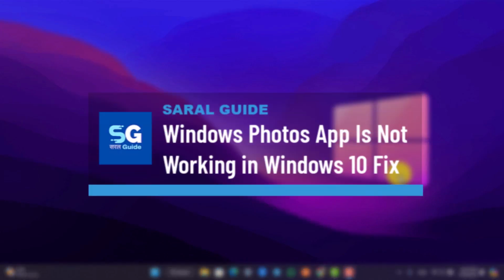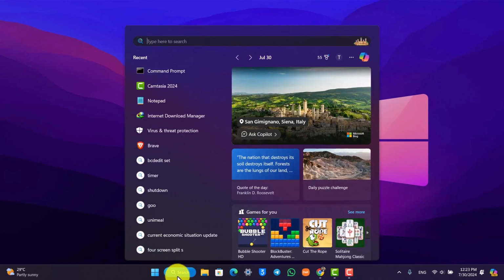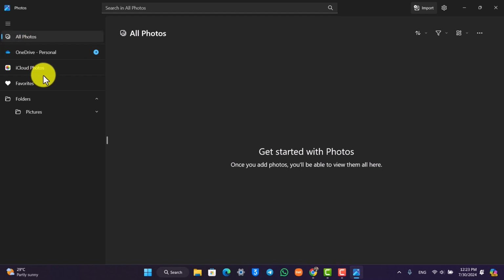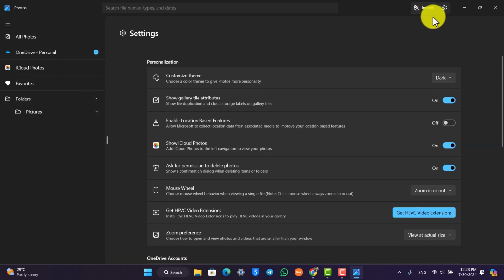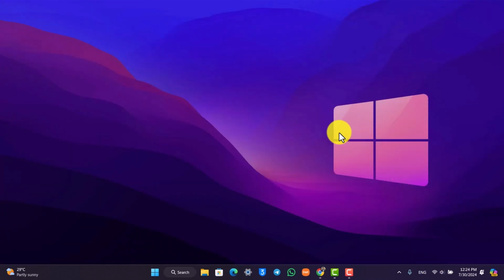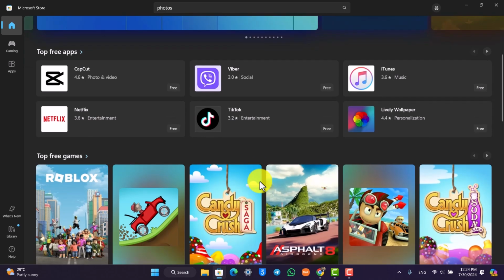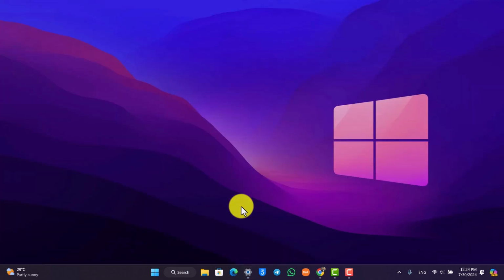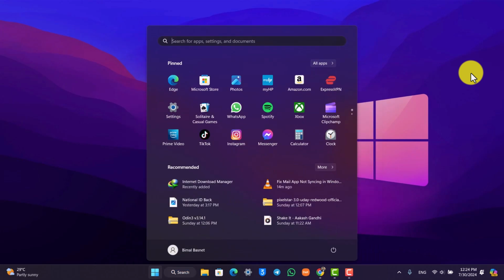Windows Photos App Is Not Working in Windows 10 Fix !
If the Photos app on your Windows 10 or Windows 11 computer isn't working, there are several methods you can try to resolve this issue. The Photos app is essential for viewing, organizing, and editing your images, and encountering problems with it can be quite frustrating. Fortunately, fixing this issue is usually straightforward and involves a few simple steps.

First, try opening the Photos app from the search bar. Click on the search icon or press the Windows key on your keyboard, and type "Photos." When the Photos app appears in the search results, click on it to open. Once the app is open, you should see all your photos, including those stored on your iCloud, OneDrive, and other devices. If the app opens successfully, ensure it is properly displaying and accessing all your photo sources. You can also try importing photos from other locations to check if the import feature is working correctly.

If the Photos app does not open or crashes, the next step is to check your internet connection. A stable internet connection is necessary for the Photos app to function correctly, especially if your photos are synced with cloud services like OneDrive or iCloud. Ensure that your device is connected to the internet and that the connection is stable.

Next, head over to the Microsoft Store to ensure that your Photos app is up to date. Open the Microsoft Store from the Start menu or search for it using the search bar. Once the Microsoft Store is open, type "Photos" into the search bar at the top and select the Photos app from the search results. If an update is available, you will see an "Update" button. Click on this button to update the app to the latest version. Keeping the app updated ensures that you have the latest features and bug fixes.

In addition to updating the Photos app, it is also essential to keep your Windows operating system up to date. To do this, go to the Settings menu by clicking on the Start menu and selecting "Settings" (the gear icon). From there, navigate to "Update & Security" and click on "Windows Update." Click on the "Check for updates" button to see if there are any available updates for your device. If updates are found, install them and restart your computer if necessary. Updating your operating system can resolve compatibility issues and improve the overall performance of your apps.

If updating the Photos app and Windows does not resolve the issue, you can try uninstalling and reinstalling the Photos app. To uninstall the Photos app, go to the Start menu, search for "Photos," and right-click on the Photos app in the search results. Select "Uninstall" from the context menu and follow the prompts to remove the app from your system. Once the app is uninstalled, go back to the Microsoft Store, search for the Photos app, and click on "Install" to reinstall it. This process can help fix any corrupted files or settings associated with the app.

We hope these steps help you fix the Photos app on your Windows 10 or Windows 11 computer.

Timestamps:
0:00 - Windows Photos app is not working on Windows 10
0:02 - Introduction to the issue
0:08 - Opening the Photos app from the search bar
0:17 - Ensuring all photos are visible
0:35 - Checking the internet connection
0:41 - Updating the Photos app via Microsoft Store
0:50 - Keeping Windows updated
1:00 - Uninstalling and reinstalling the Photos app
1:07 - Conclusion and invitation for questions
1:12 - Thank you and outro